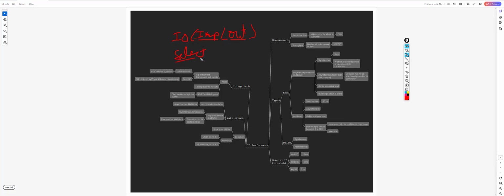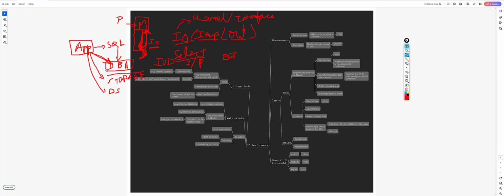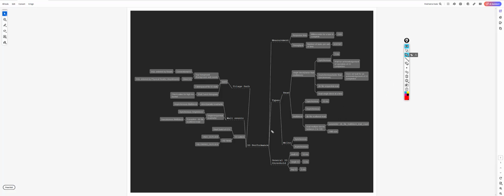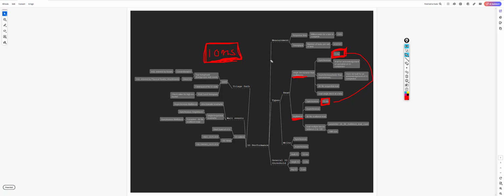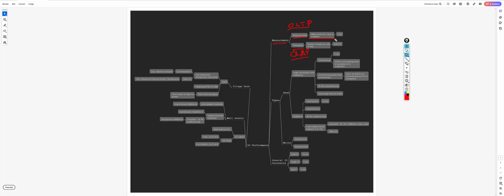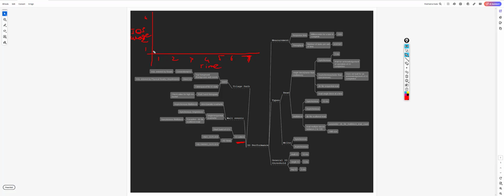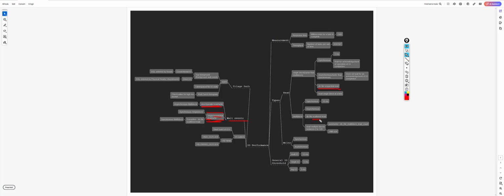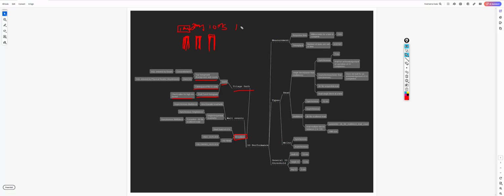How To Measure Oracle Database IO Performance ?